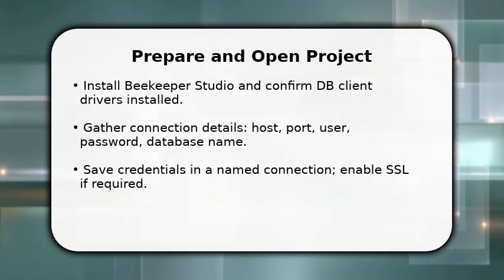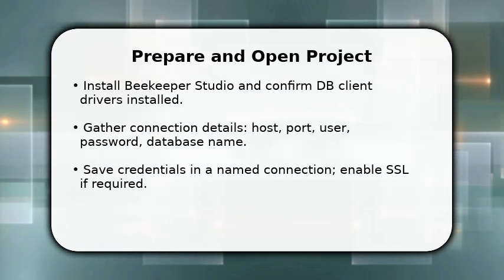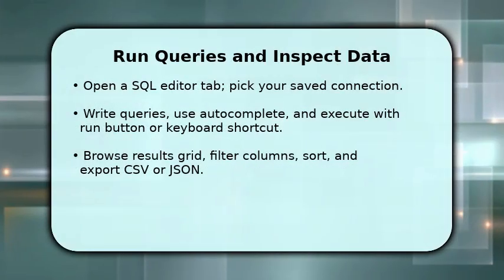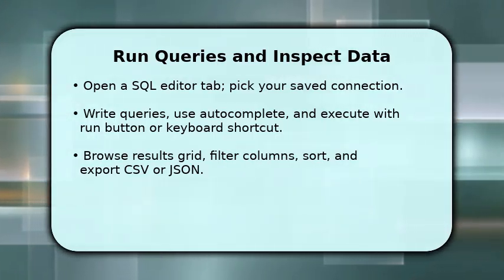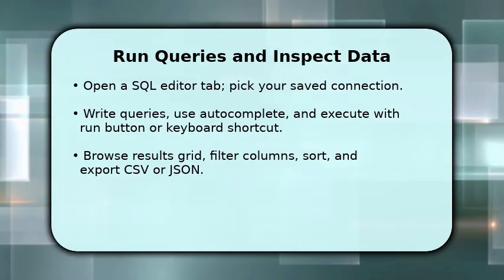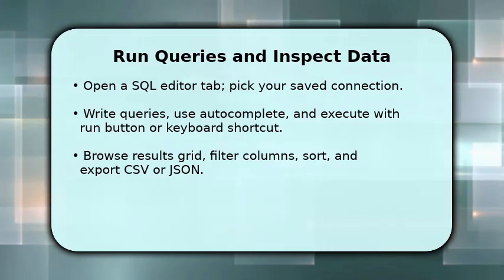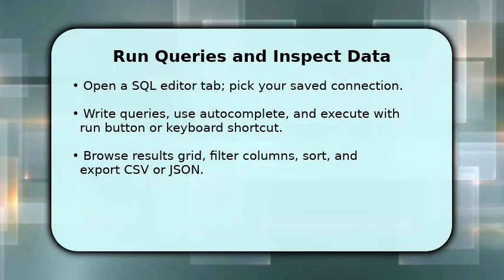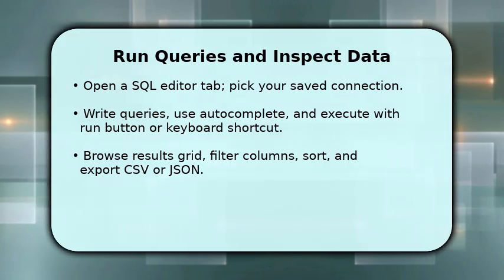How to Use Beekeeper Studio - Step by Step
How to Use Beekeeper Studio - Step by Step | 🔒 Surfshark VPN Deal — Stay private and secure. $1.99/mo + 3 Months Free ▸

Discover the art of beekeeping in our comprehensive guide on using Beekeeper Studio. Step by step, learn how to manage your hives effectively with this essential tool for both beginners and experienced apiarists.

Beekeeper Studio, beekeeping tutorial, hive management, apiary tools, beginner beekeeping guide, advanced apiculture techniques, pollination process, honey extraction methods, protective gear for beekeepers, Beekeeper Studio user manual